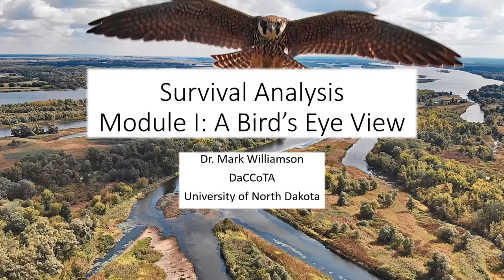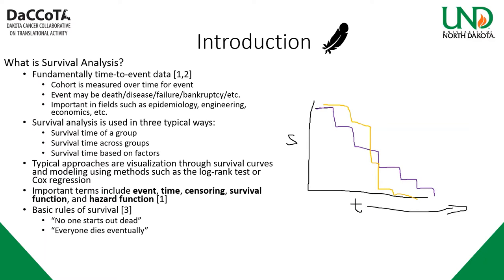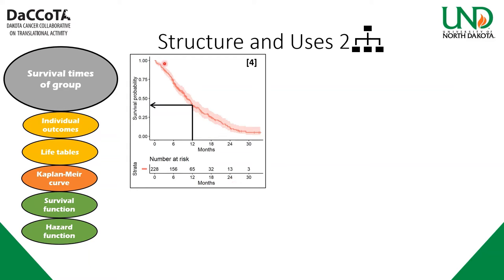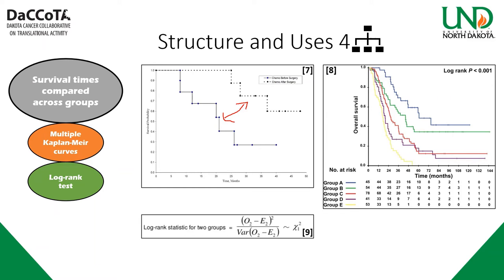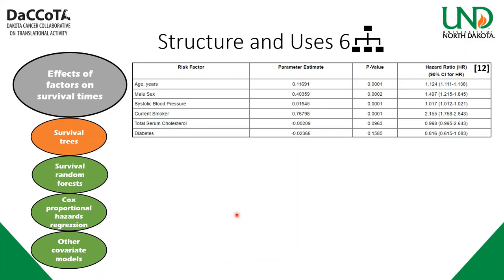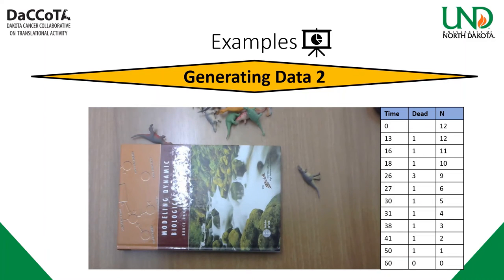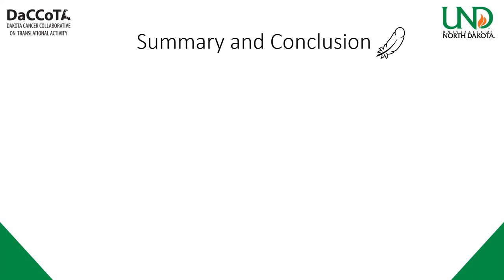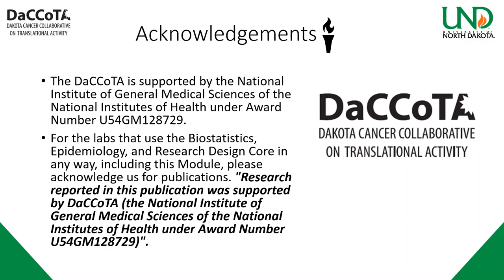Survival Analysis Module I: A Bird's Eye View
This is a quick overview of Survival Analysis by the UND BERD Core on behalf of DaCCoTA.